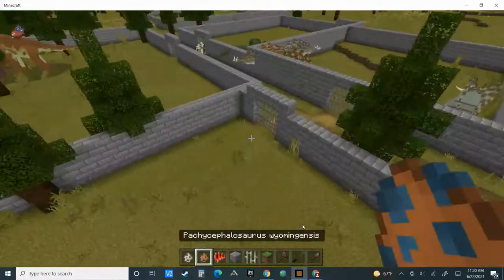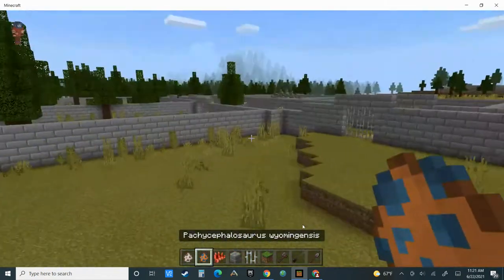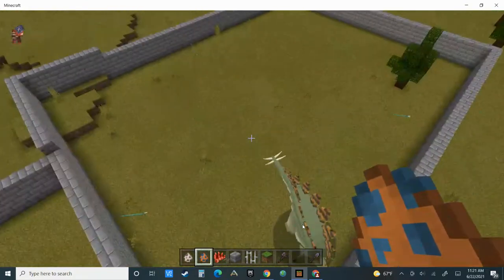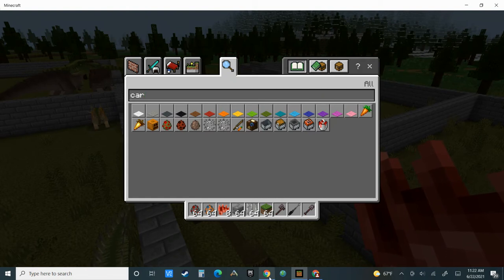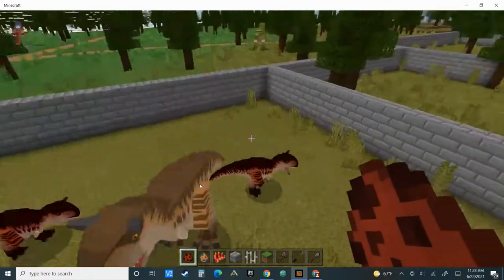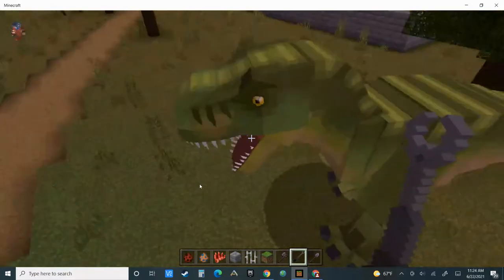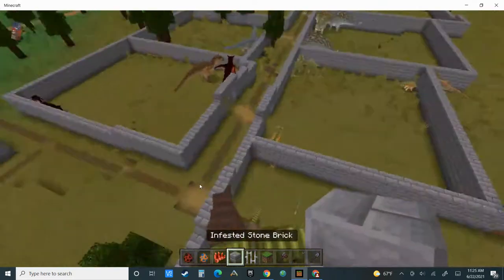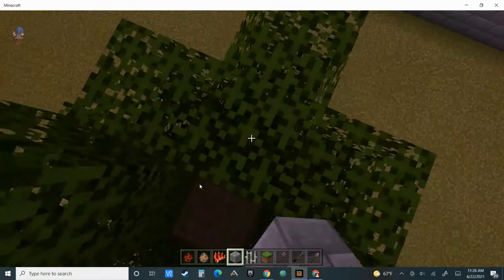palecraft 4!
i made the allosaur and carno pen! + the battle areana!